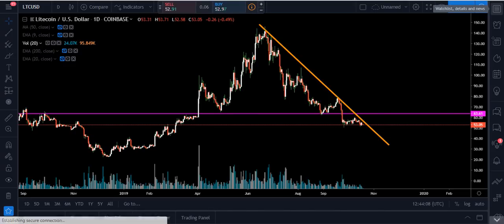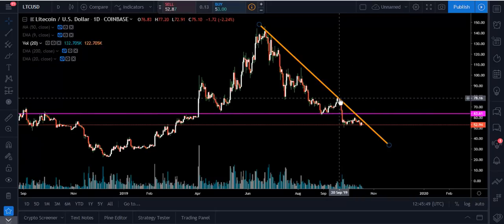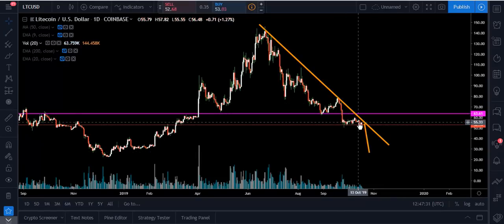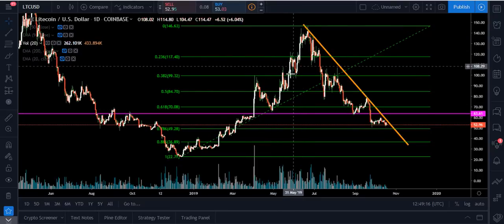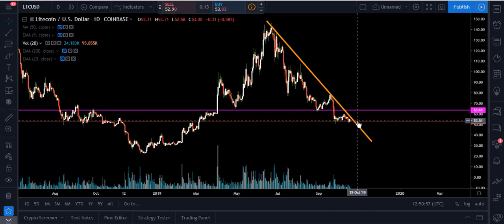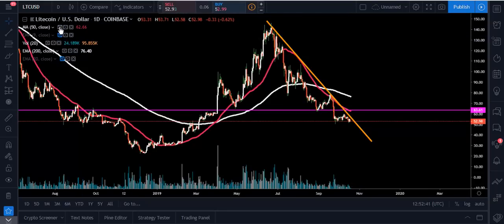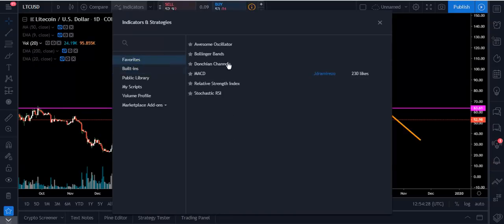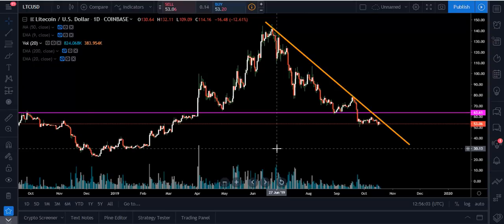LITECOIN UPDATE!!! THE CANDLES ARE GETTING TIGHT!! MASSIVE MOVE BUILDING??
LITECOIN UPDATE!!! THE CANDLES ARE GETTING TIGHT!! MASSIVE MOVE BUILDING?? MY TARGETS AND THOUGHTS ON LTC RIGHT NOW! IN DEPTH LOOK AT THE HEALTH OF LTC!

Entertainment only!